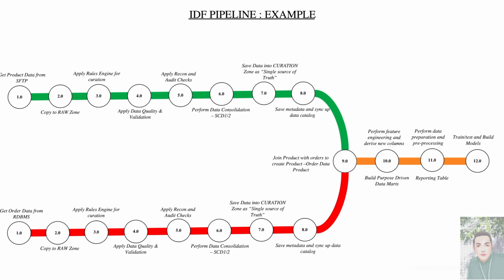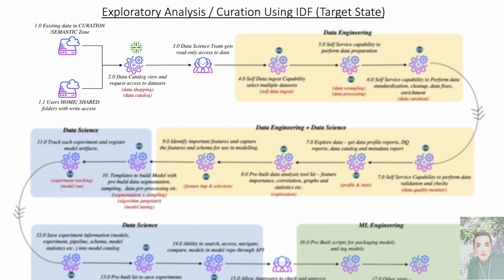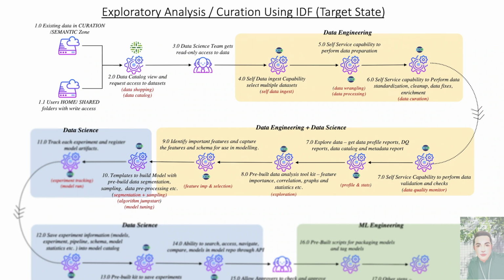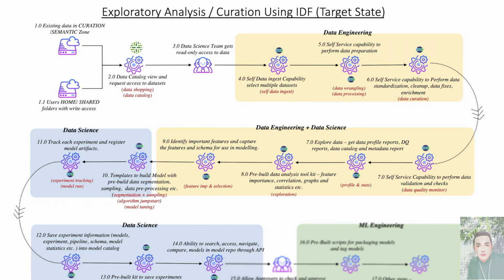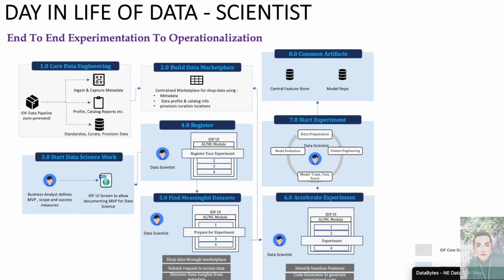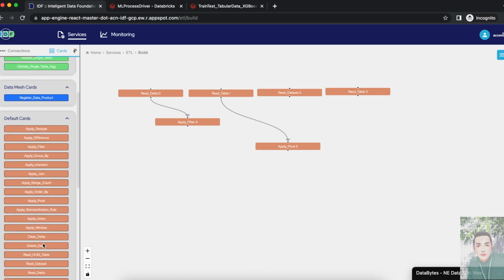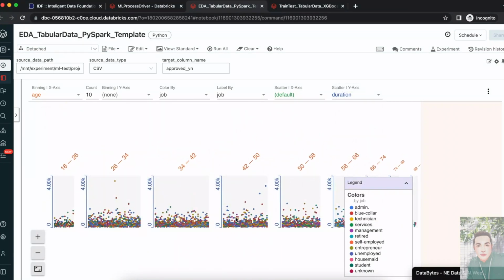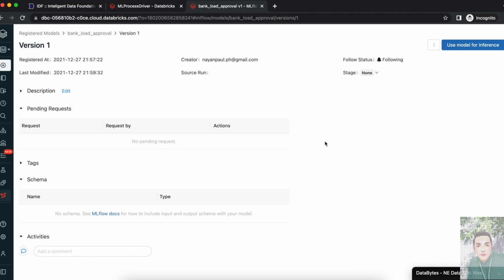End To End ML Ops Implementation #3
In this video, I will focus on defining what is ML Ops (Machine Learning Operations) and how is that associated with Data Science and ML Engineering work. I will focus on describing the MLOps process by taking an example and walking through the process by explaining each of the facets. I will try to explain my view of what constitutes the ML Ops and in a real world project - what capabilities, features, challenges needs to be solved for. I will provide a "three step definition" of implementing an end to end ML Ops project by describing - the data centric view, the model implementation view and the model productionization view. Each of the views will be detailed out with examples and customer stories of how I solved the same. Then we will see how each of the 3 views can be combined to build one cohesive pattern that can be implemented. I will then provide my solution using python/ pyspark/ databricks that U wrote based on my asset that I am creating. The idea is to show that we can implement anything from scratch in a custom way that can be eventually turned into a repeatable and reusable asset. I will go through one use case from end to end and wrap up the presentation.